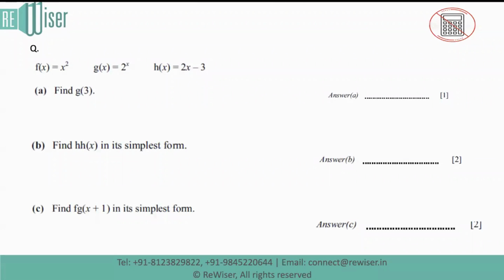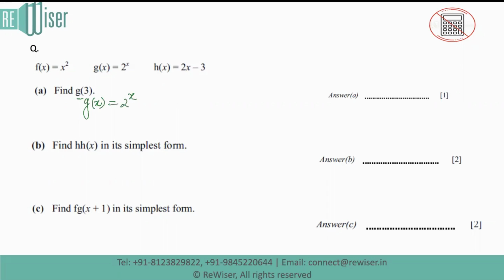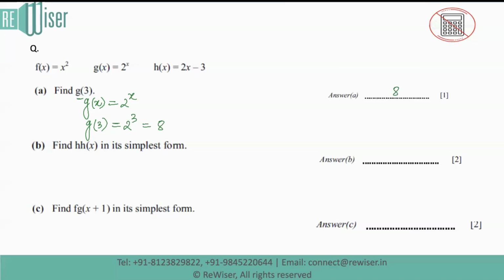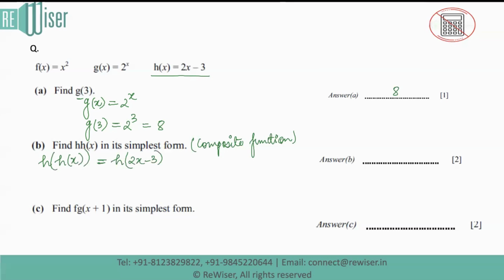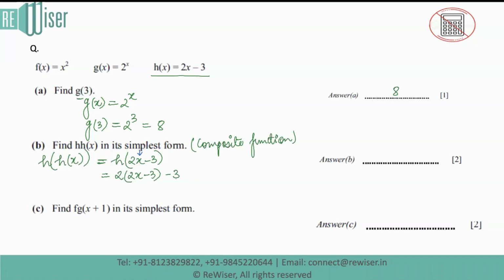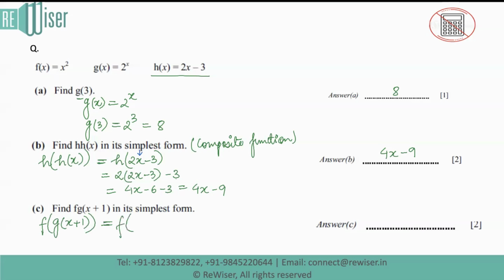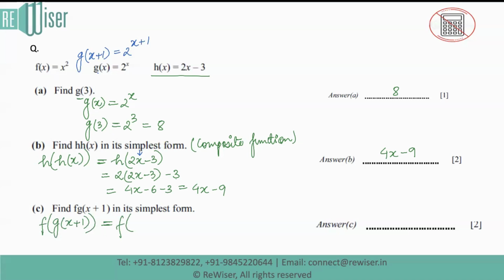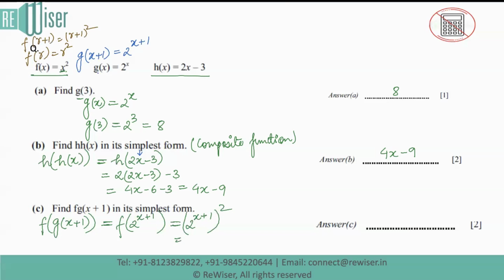IGCSE Extended Maths: Function Notation and Composite Functions Handy tips and tricks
About Video:-

Handy hacks!!!

Understanding the basics of function, function notation, and how we can form composite functions and their underlying questions.